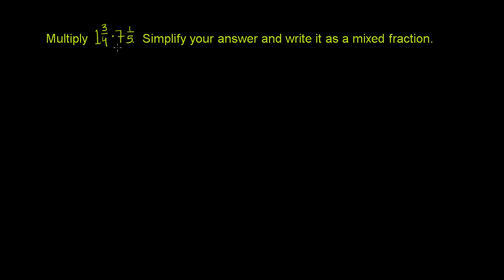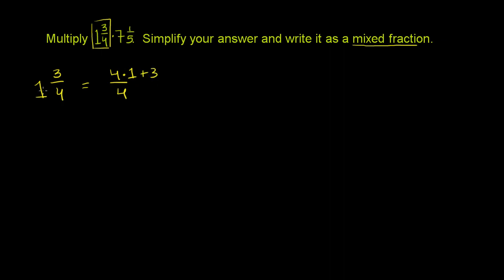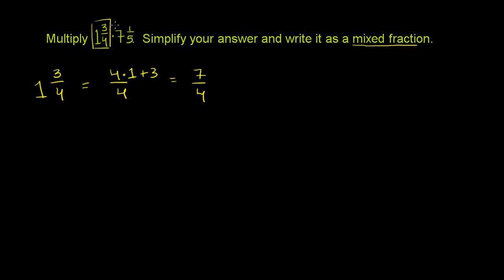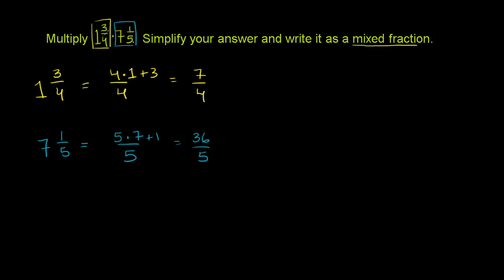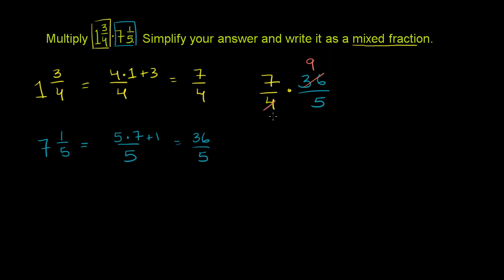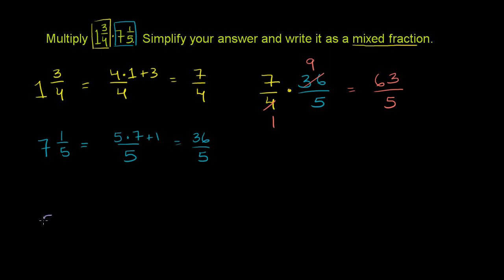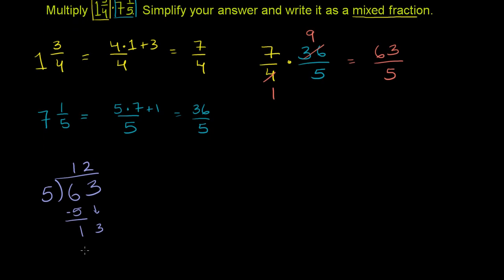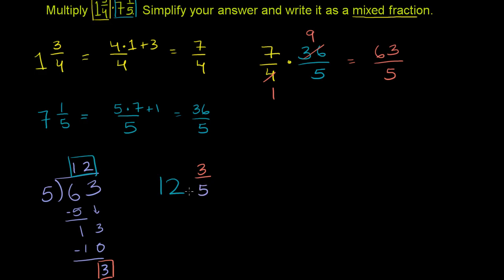How to multiply mixed numbers | Fractions | Pre-Algebra | Khan Academy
Courses on Khan Academy are always 100% free. Start practicing—and saving your progress—now

Learn how to multiply two mixed numbers. The example used in this video is 1 and 3/4 multiplied by 7 and 1/5.